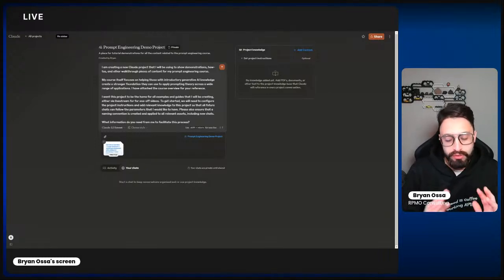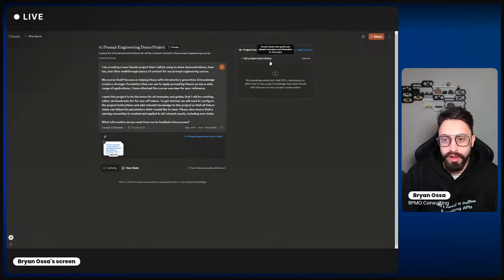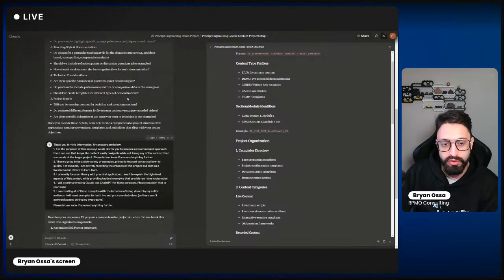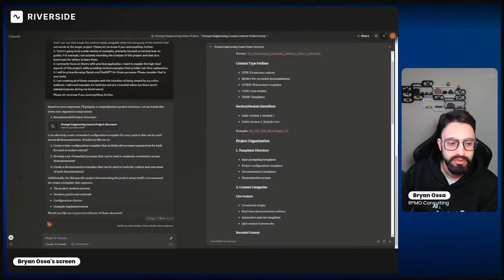Let's Build Your Prompting Skills with Bryan Ossa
Join Bryan Ossa as he continues focusing on Prompt Engineering. On today's episode, he walks you through how to create the foundations for a new project/chat, providing a hands-on example that he's working on for this channel.